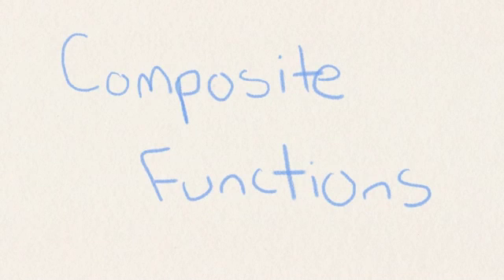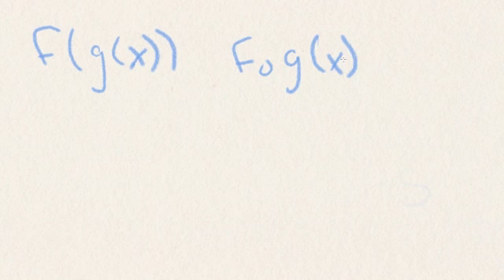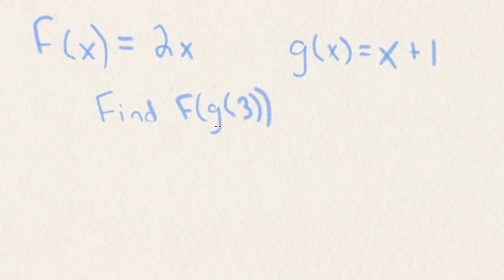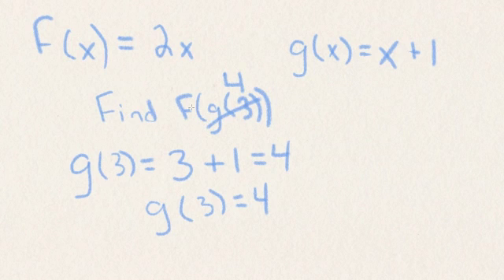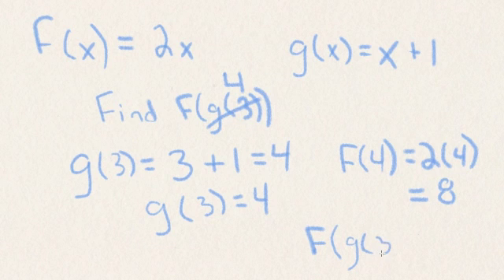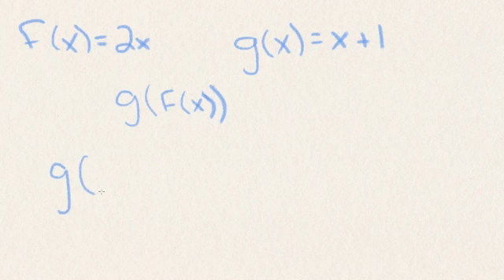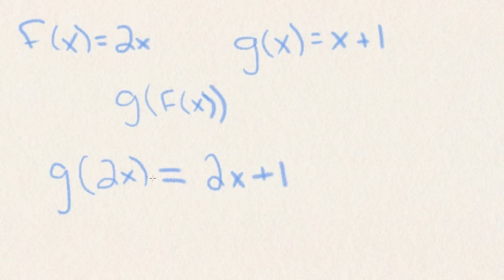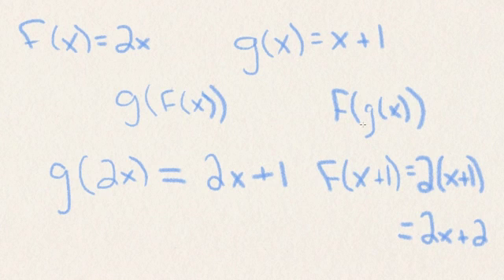How to find Composite Functions f of g of x (Extended Version)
With a bit longer explanation, this video shows how to evaluate composite functions f(g(x)). Including evaluating at a value for x.